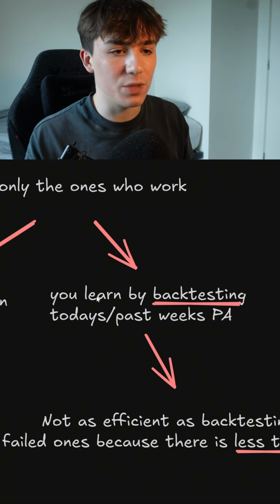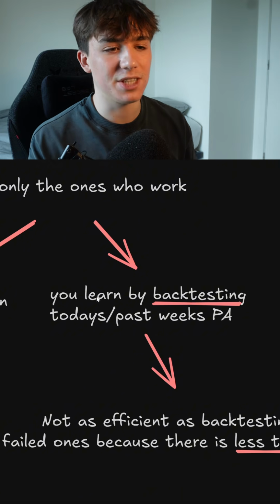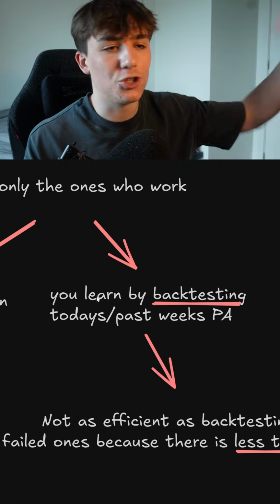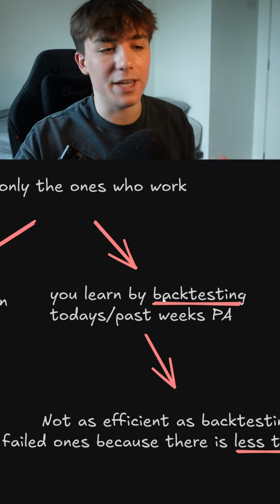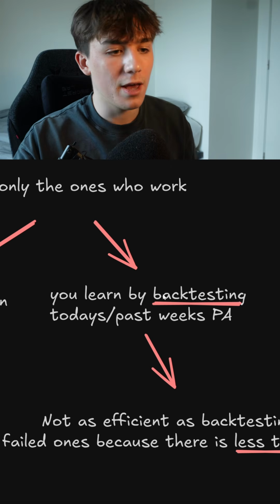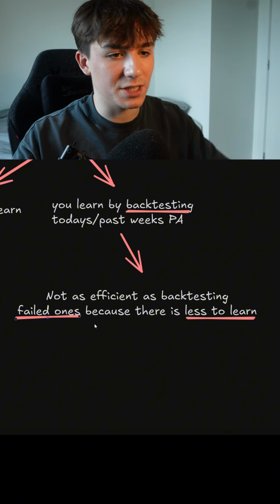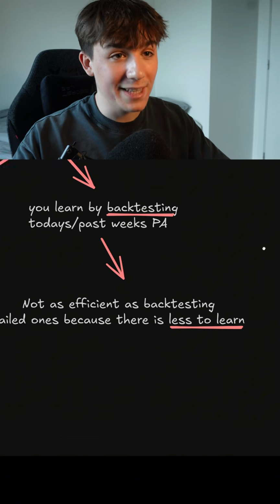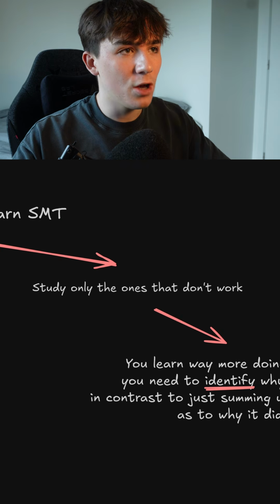How to know which SMTs to trust